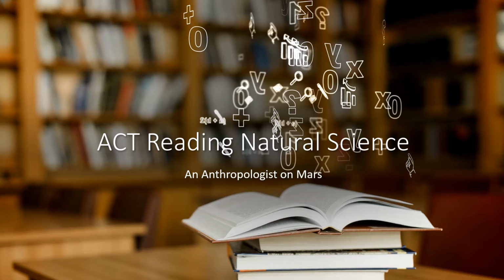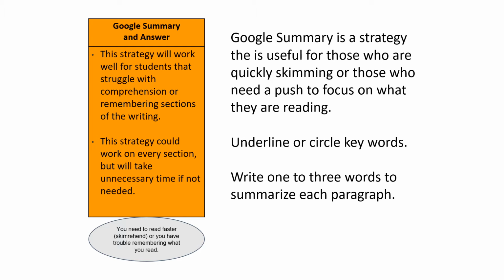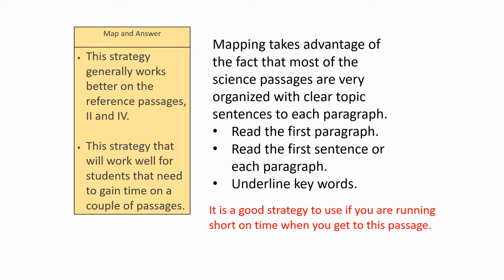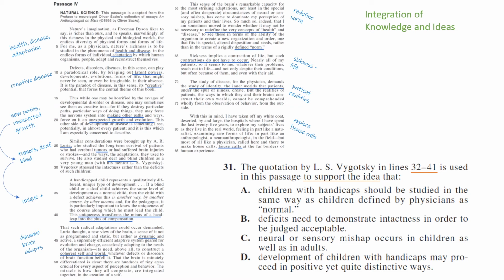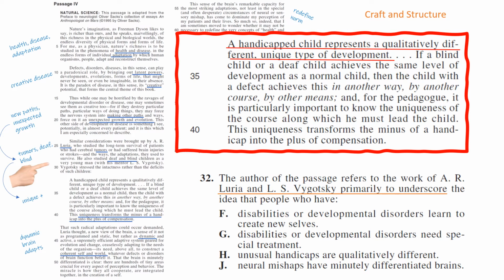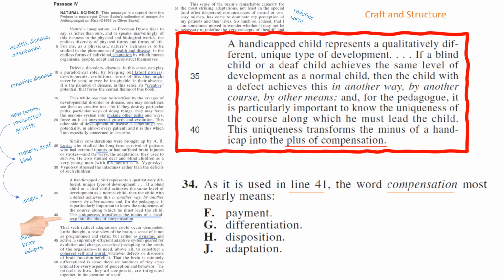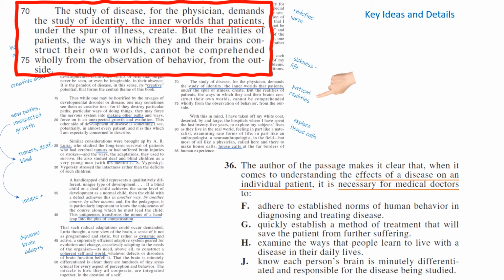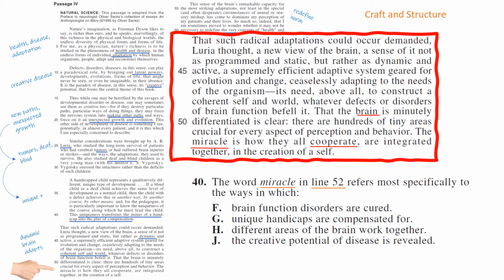ACTReading_NaturalScience_AnthropogistonMars